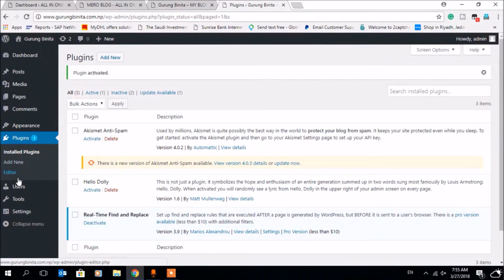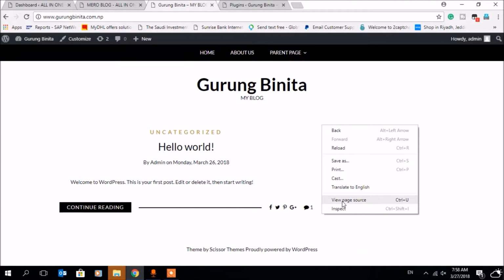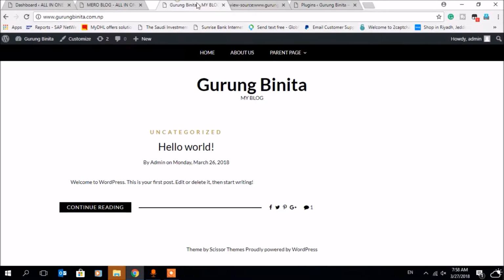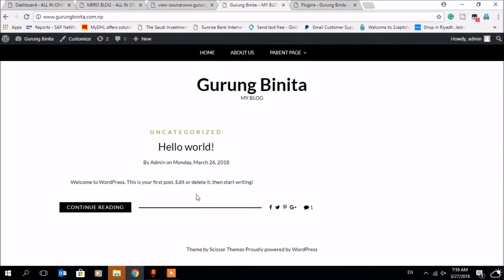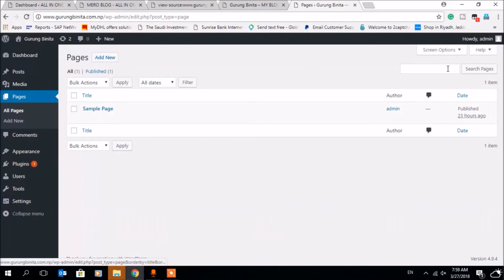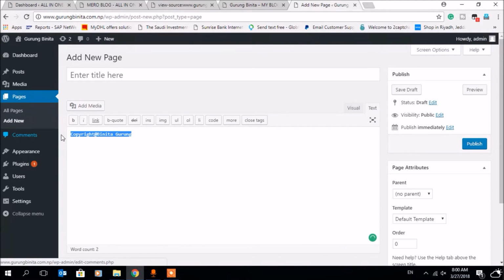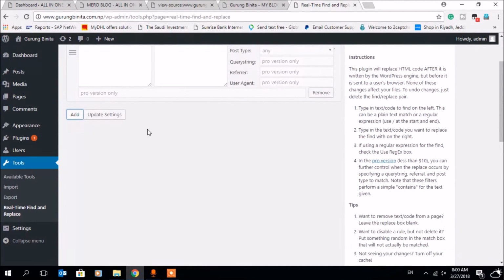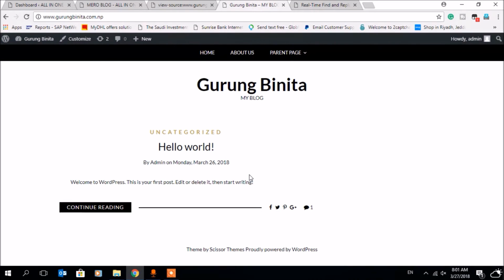Change Footer Copyright of Wordpress Blog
Hi, Guys welcome to this video,
In this Video, I have demonstrated how to change footer copyright blog in WordPress. Most of the theme that we use on our blog leave their identity at the bottom and I will lead possibility to be our blog hacked.
How we should change this with these some method.
Just installed plug Real-time find and replace, then go to view source code of your blog and find the theme footer and replace it with your custom made copyright.

28. Tips & Tricks to Use Paid Software for Free